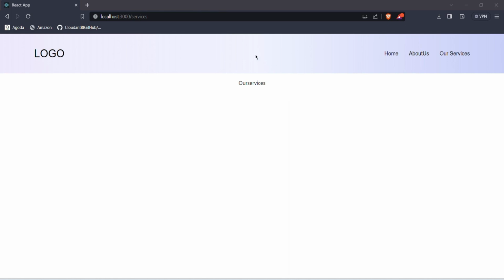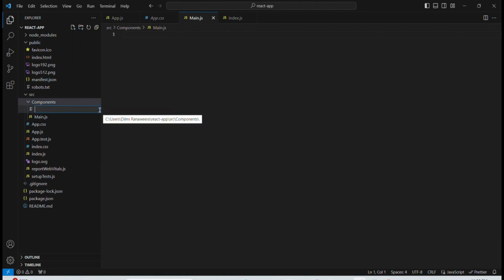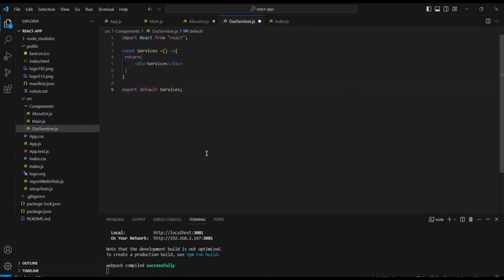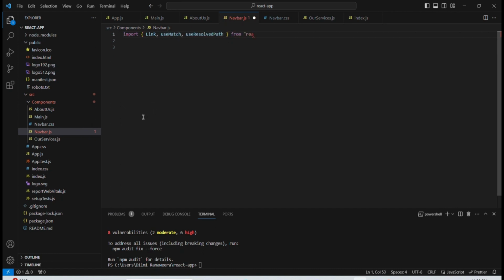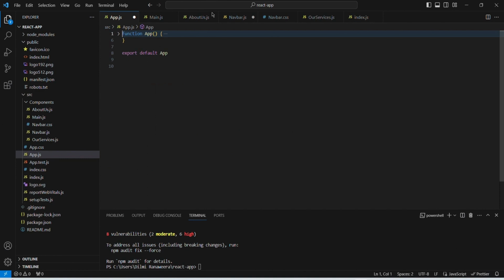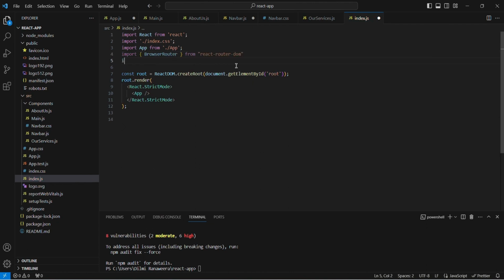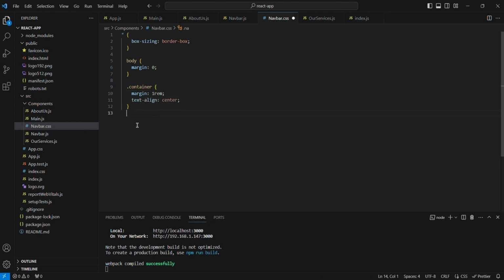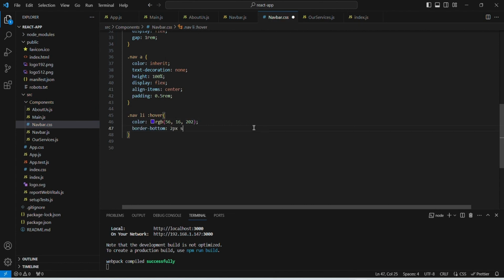How to create navigation bar for your react app with Routing, Develop a website for you, From begin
Learn how to create a stylish and functional navigation bar for your React app with routing in this step-by-step tutorial! Whether you're a beginner or looking to enhance your React skills, this video will guide you through the process of building a responsive navigation bar that enhances user experience.

🔗 Topics Covered:

Setting up React Router for navigation
Creating and styling navigation components
Implementing dynamic routing for a seamless user journey

🚀 Ready to elevate your React skills? Watch now and build a professional navigation bar for your React app!

HT-AthenaNotes
HT-Athena Notes
HT-Athena
React Navigation Bar Tutorial
React Router Tutorial
React App Routing
Navigation Bar Design
React Responsive Navigation
React Dynamic Routing
React Project Tutorial
Frontend Development Guide
Web Development Tips
Code Along React Tutorial